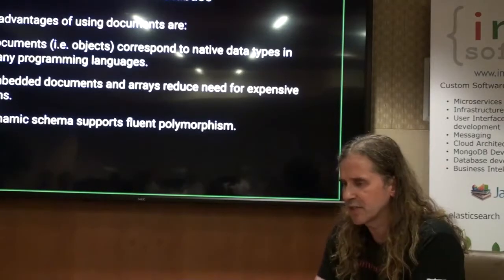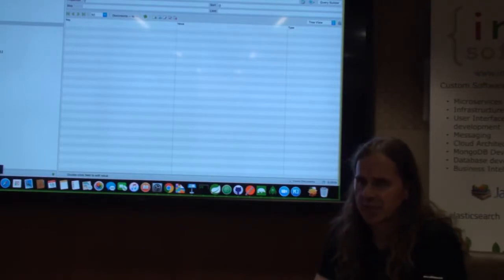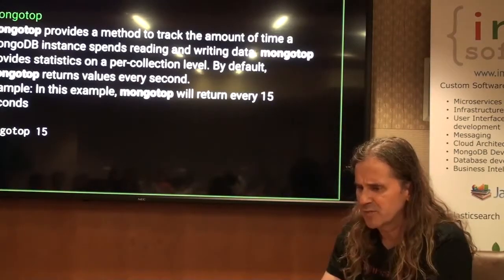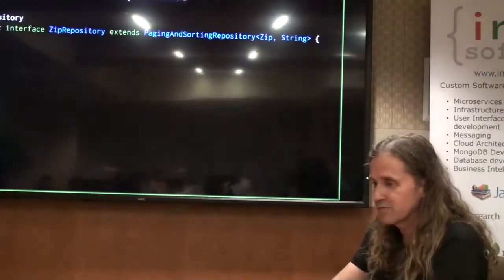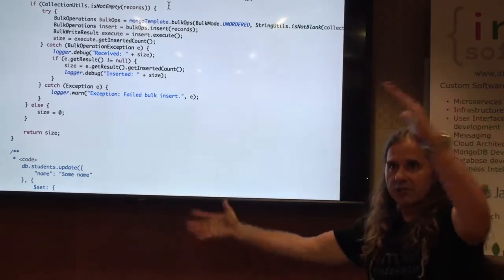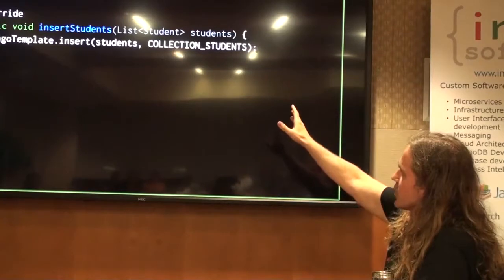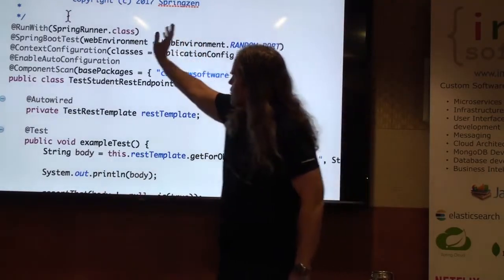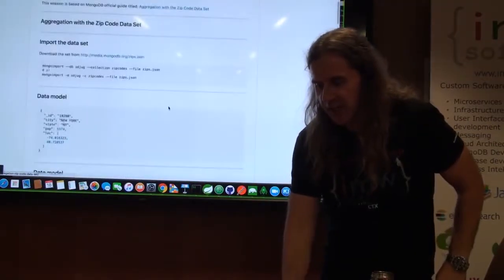Willhelm Lehman: MongoDB with Spring Boot (2/2)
San Diego Java User's Group, July 18th 2017

Abstract:
A light introduction to MongoDB and Java via Spring Boot. As MongoDB offers several ways to integrate via Java we will aim to show how Spring Boot is the best and the fastest way to integrate with MongoDB when using Java. In this session how to integrate MongoDB with Spring Boot. Topics will include the traditional CRUD topics as well as MongoDB Aggregation and how those topics can be approached using Spring Data. Along the way we will discuss smaller topics such as introducing MongoDB, how to install it (quickly) and exposing MongoDB to RESTful services.

Speaker Bio:
Willhelm Lehman is Technical Architect and Co-Founder of IMWSoftware LLC. His focus and passion is on Java-based Microservices Architecture using Spring Cloud, Netflix OSS and Kafka. Willhelm uses Microservices Architecture along with MongoDB to develop products for CyberSecurity data sharing. Willhelm also consults companies on how to quickly adopt Microservices Architecture.

Company Bio:
IMWSoftware LLC is a company that focuses on Cyber Threat Intelligence Exchanges and Microservices Architecture. On CyberSecurity IMWSoftware offer solutions that simplify the integration and visualization of cybersecurity data to ultimately build a better cybersecurity immunity though data from the CyberSecurity Community. IMWSoftware LLC products can be used as standalone or can be integrated as part of a larger CyberSecurity technology stack.

On Microservices, IMWSoftware LLC aims to make the adoption or integration of Microservices as fast and seamless as possible. Using open source technologies based on Java such as Netflix OSS, Spring Cloud and others, IMWSoftware LLC helps and educates clients on how to quickly adopt and integrate Microservices as part of an existing or new Software Architecture.